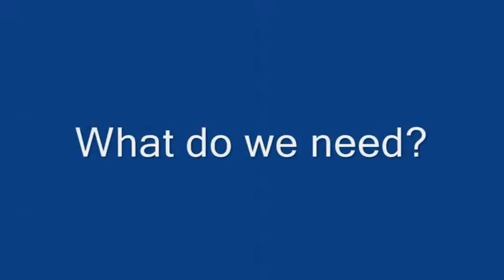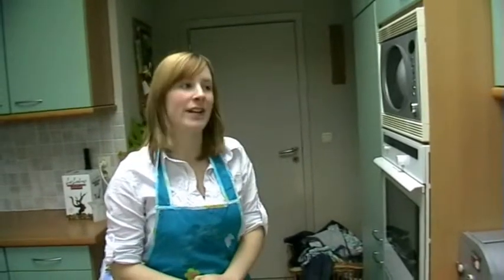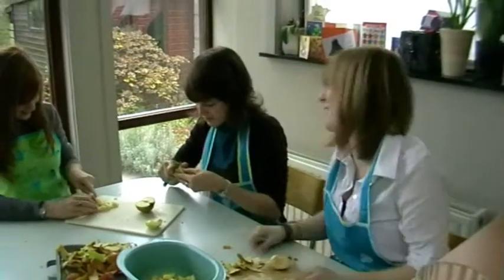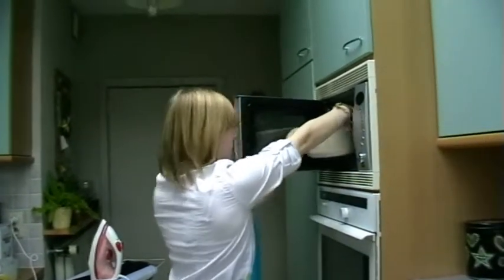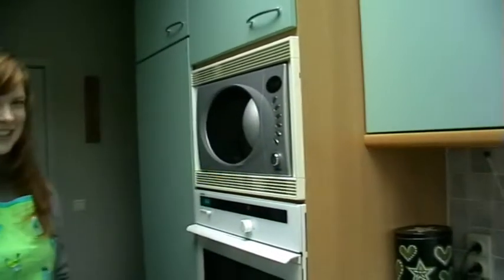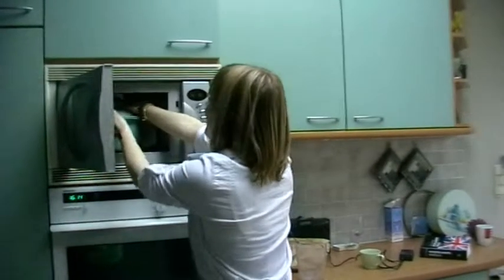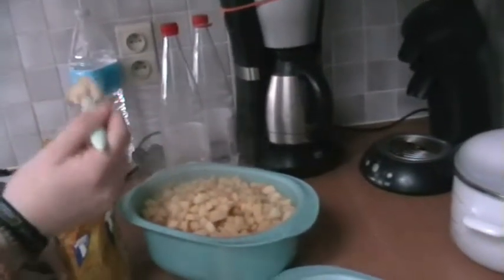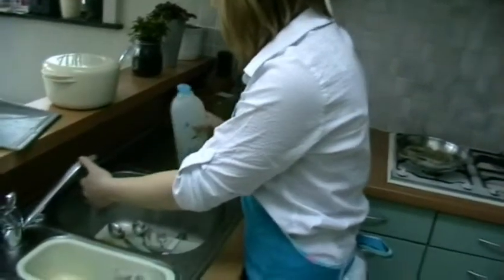project engels_0001.wmv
Belgian dinner: apple-sauce, suasages and potatoes